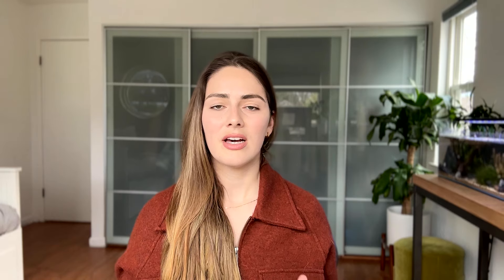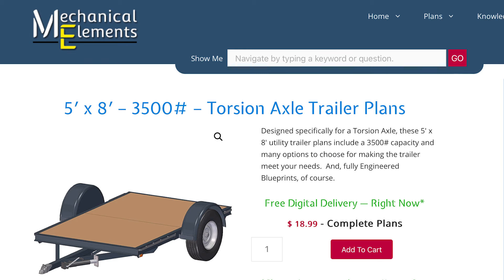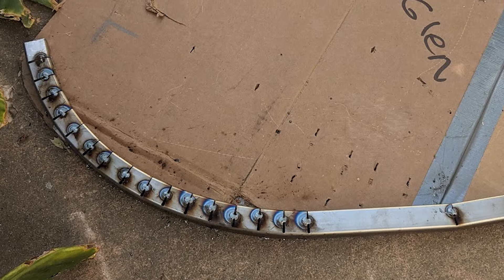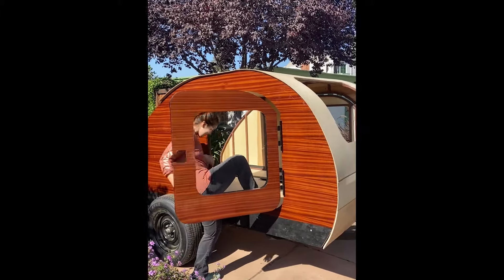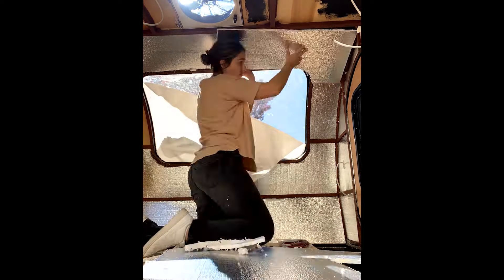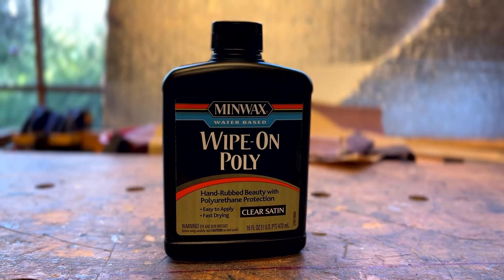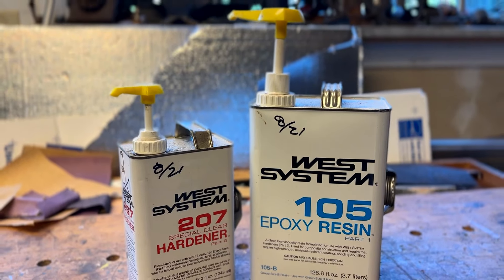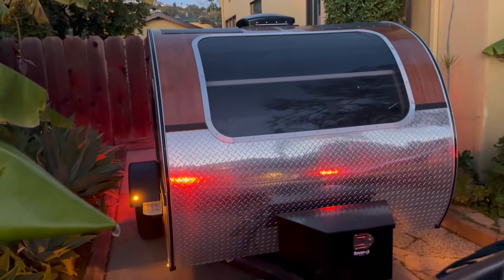DIY Teardrop Camper – Complete Build Breakdown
In this video, I am going to break-down how my family and I made our homemade teardrop trailer from start to finish.

Below are links to some of the materials we used in the build and please let me know if you have any questions!

PRODUCTS & MATERIALS USED

Exterior finish - West System 105 Epoxy Resin with 207 Special Clear Hardener
Solar Panels
Solar power system adapter cables
Door Windows
Light switch for main cabin
Dimmer light switch
Roof vent and fan
Tail lights
Marine grade electrical wires
Trailer wheel lock
Storage box for trailer tongue

I'm not sponsored for any of these things, just sharing in case anyone is interested.

Woodworking has inherent risks and hazards and the content here is not meant to replace information found in official tool manuals and guides. Please educate yourself on best practices and safety measures before operating power and / or hand tools.